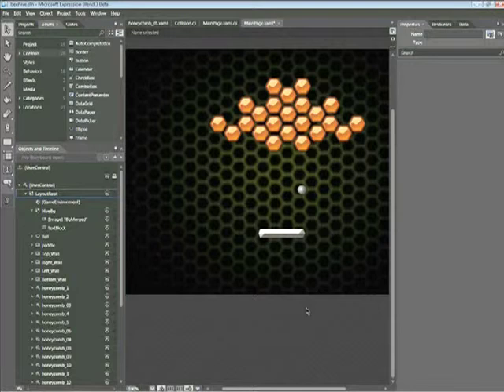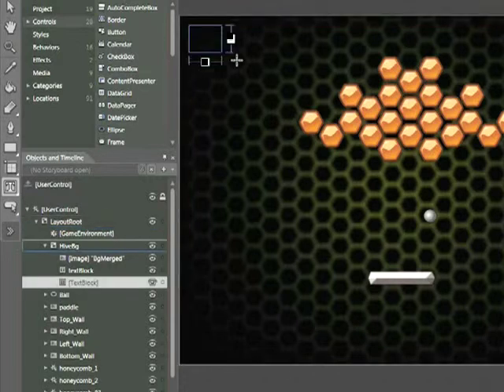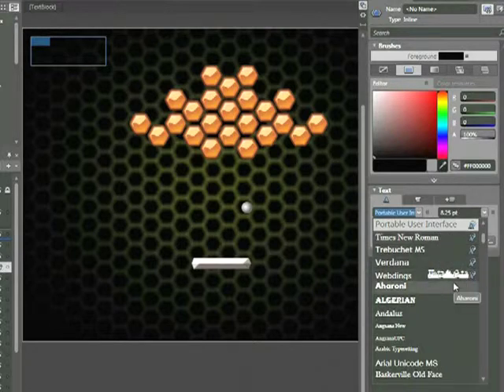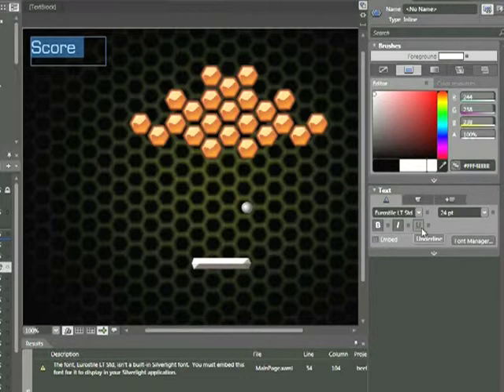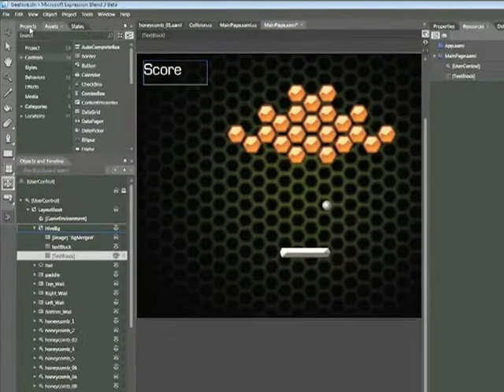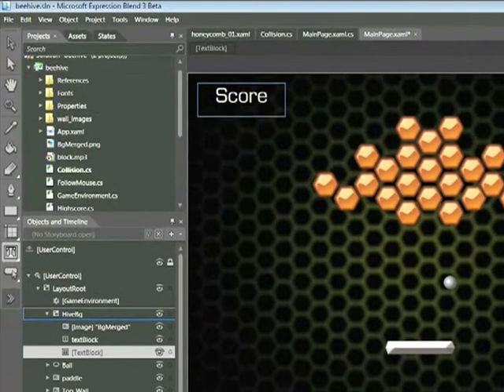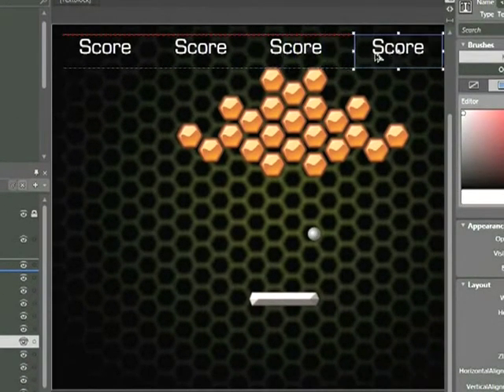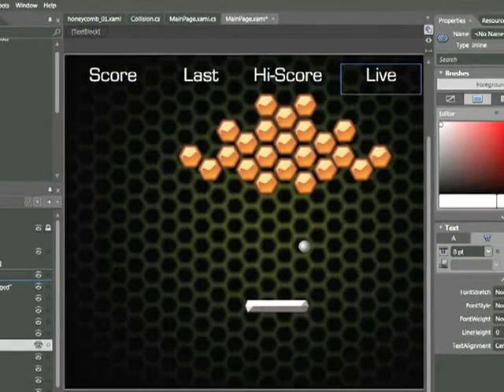Working with Text and Embedding Fonts with Expression Blend 3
Learn how to work with text and embed fonts in your Silverlight project with Expression Blend 3.